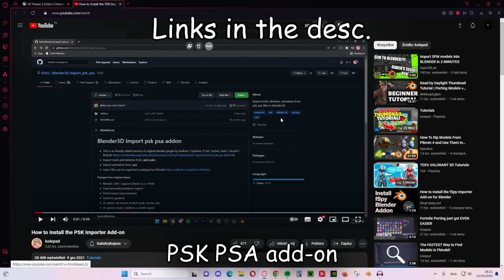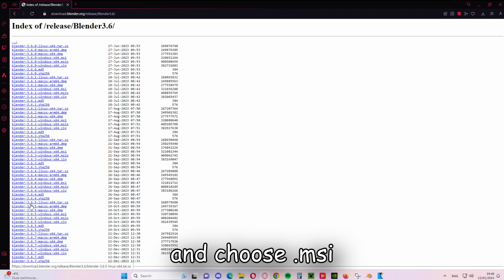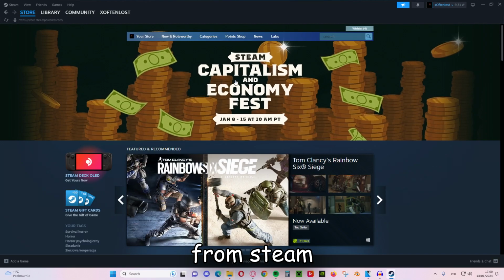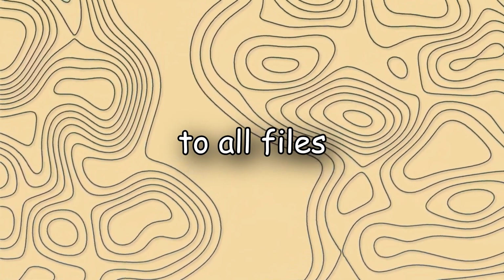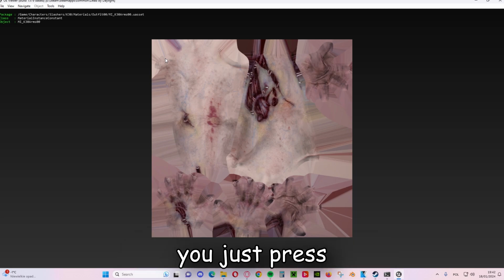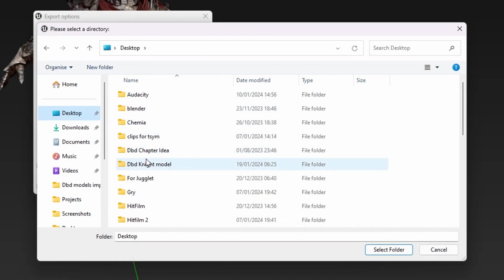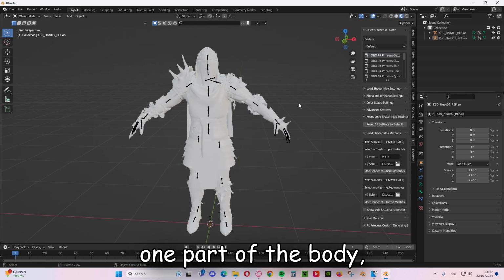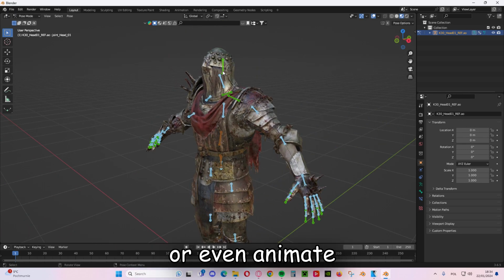Import a DBD model into BLENDER!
My discord username: subdog3d

This tutorial is NOT a copy of any this topic's videos posted before this one, all of them were just outdated, some things have changed and I remember I used to struggle with them a lot, so I wanted to make it easier for others.